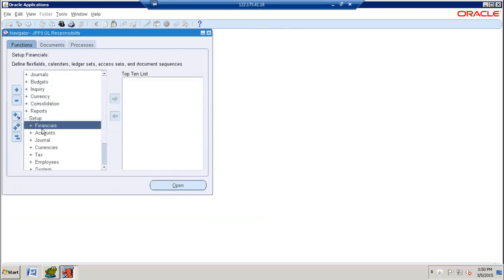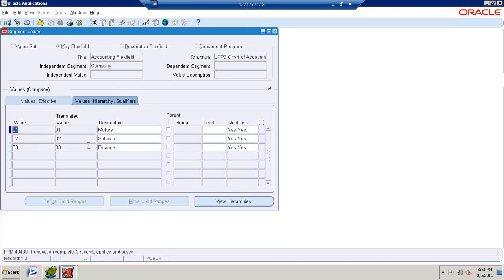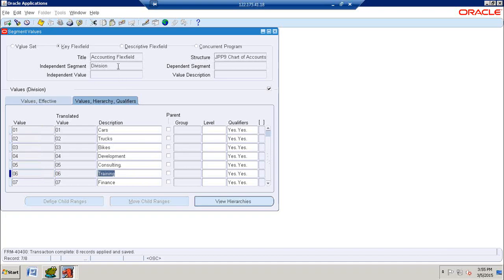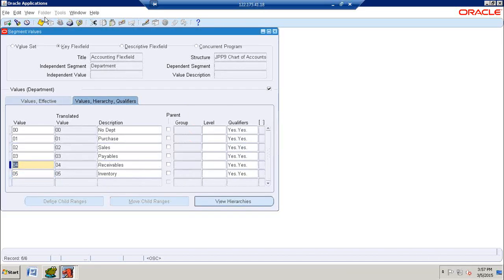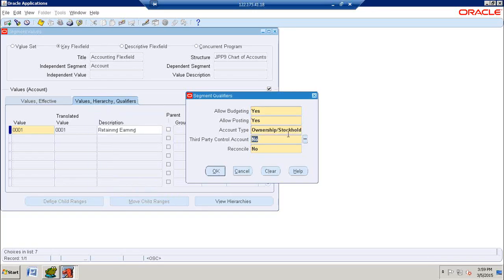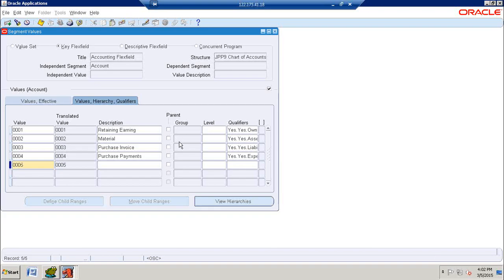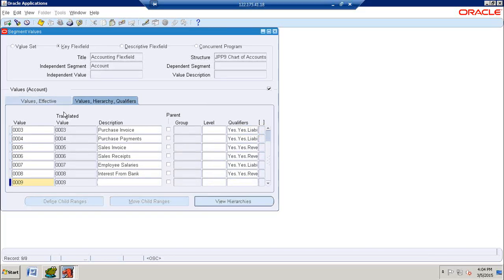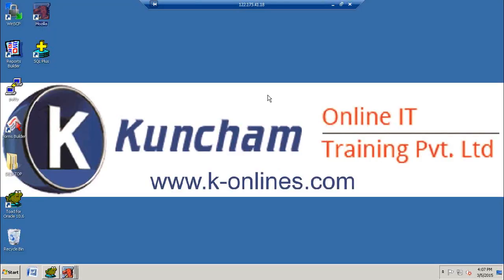Class - 103 || Define a ACCOUNING STRUCTURE VALUES || Multi Org ||Oracle Apps R12 Tech|| NaaGuru.com